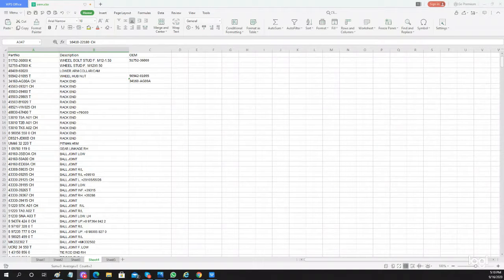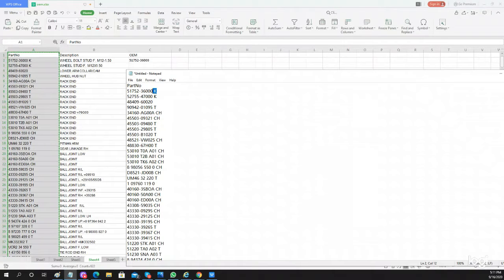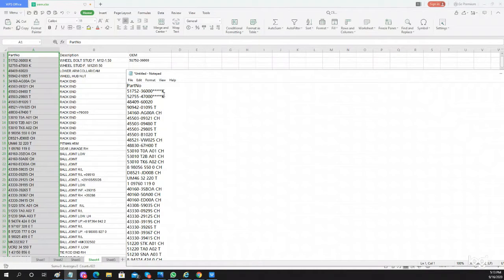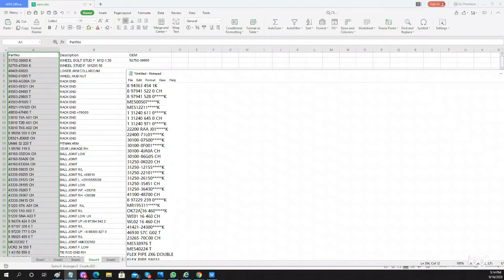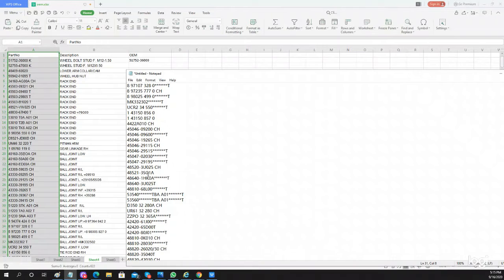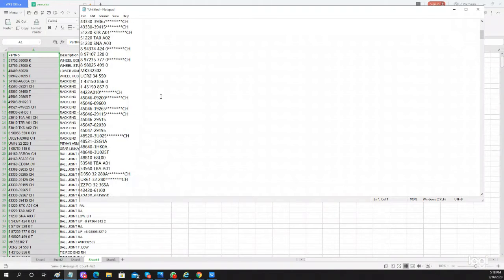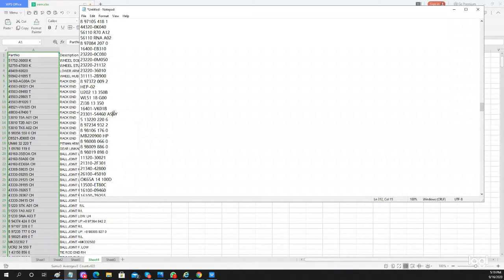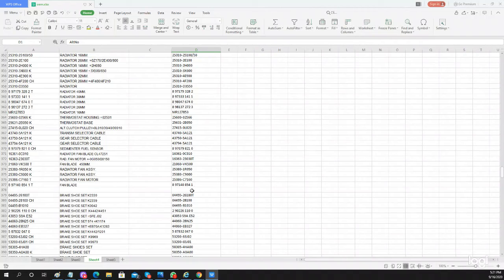How to clear data in inquiry file